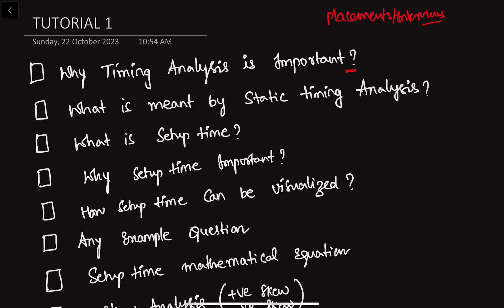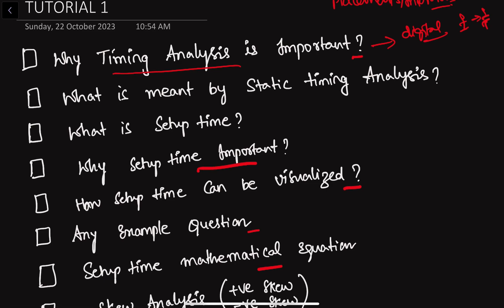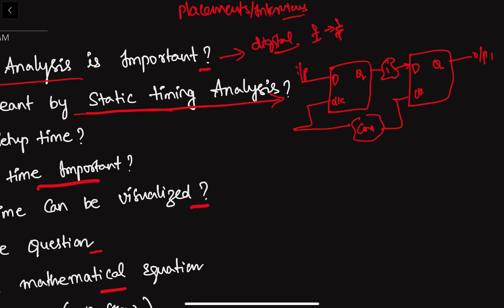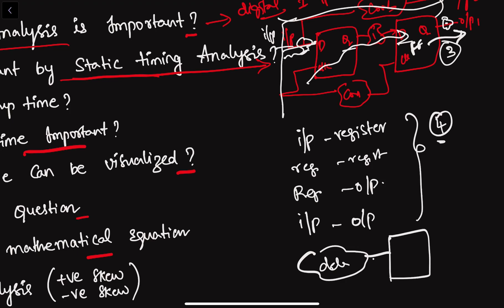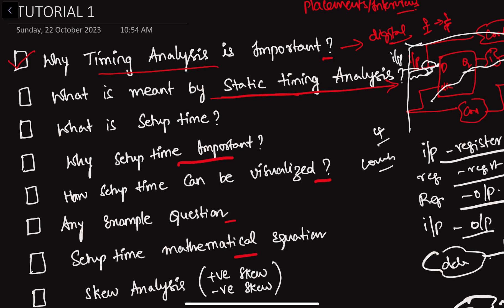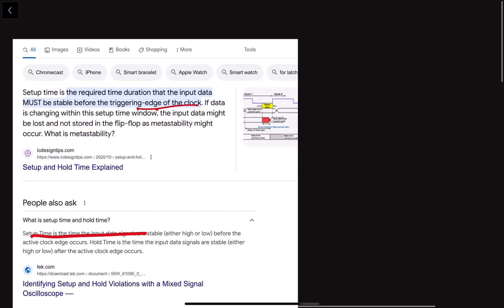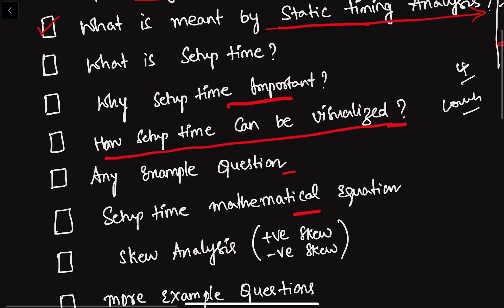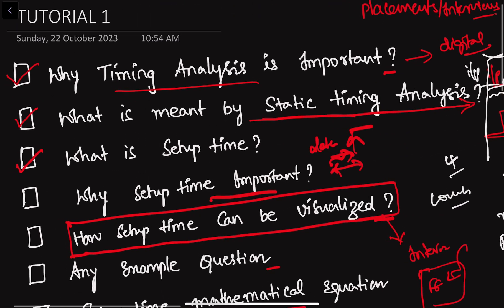Setup time Analysis || STA Tutorial 1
This video will contain:
1. What is Timing Analysis?
2. What is meant by static timing analysis? an why is it important?
3. What is setup time?